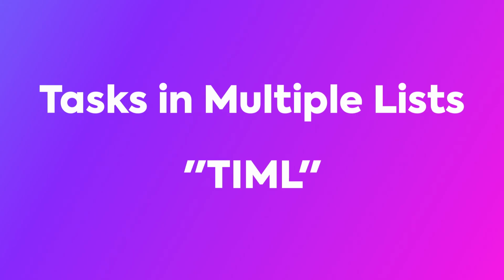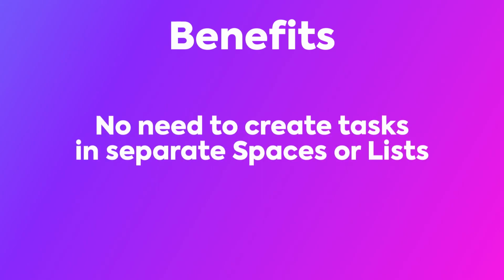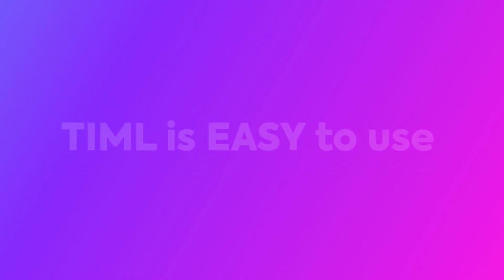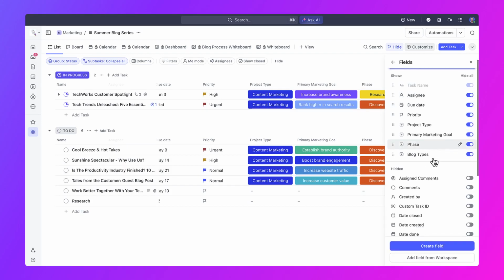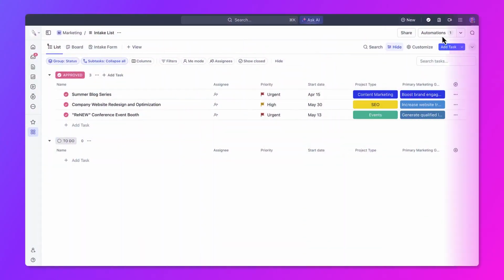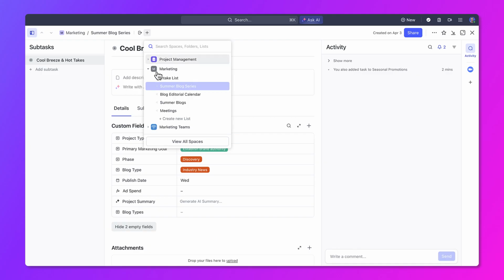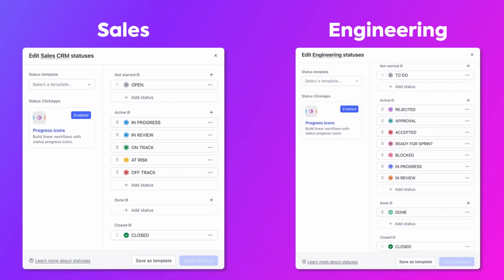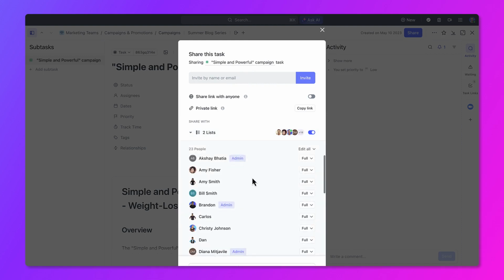Best Practices for General Productivity in ClickUp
Leverage the power of tasks in Multiple Lists (TIML) to take control of your workload and operate at peak efficiency. Work cross-functionally with other teams on the same initiatives, and distribute tasks effectively to manage important work. Incorporate these best practices into your daily routine to transform how you manage your time and tasks.

Discover more in-depth learning content and master ClickUp by visiting ClickUp University. Whether you're looking to enhance your productivity, learn new features, or get certified, ClickUp University offers a wide range of courses and resources to help you succeed. Click the link below to start your learning journey today!